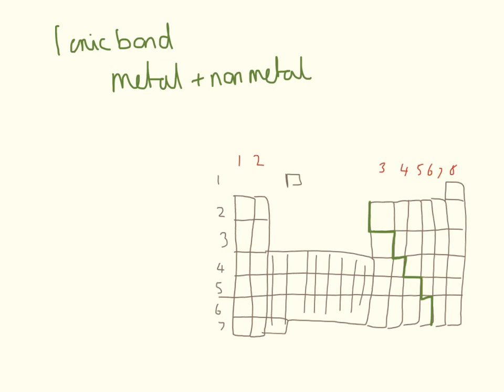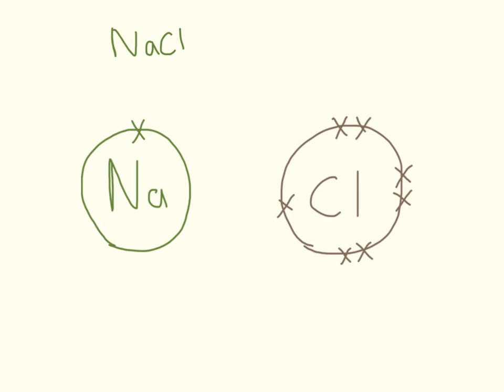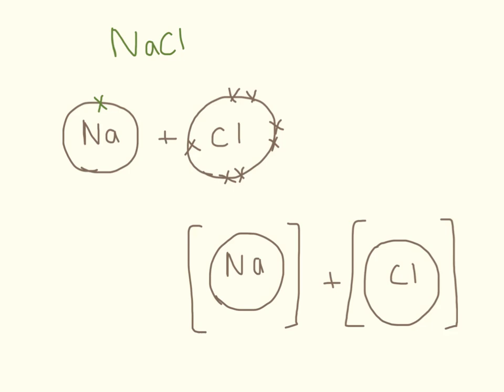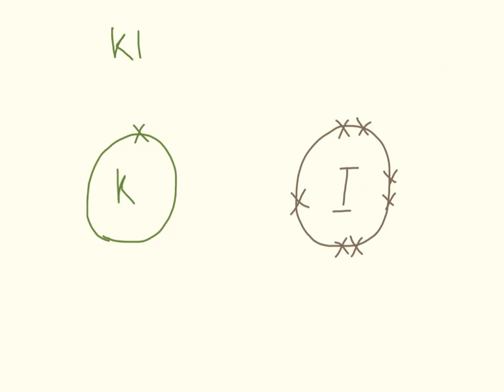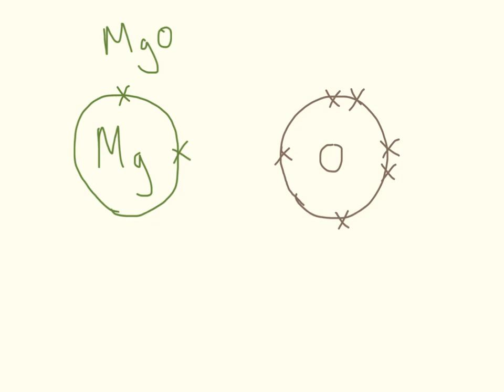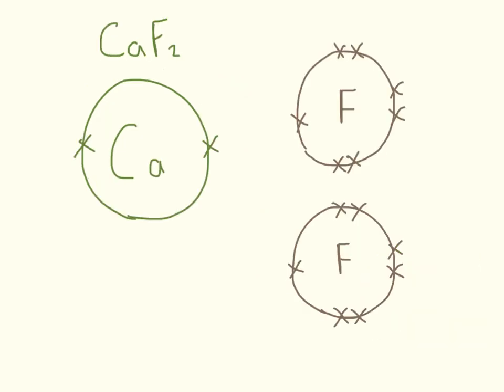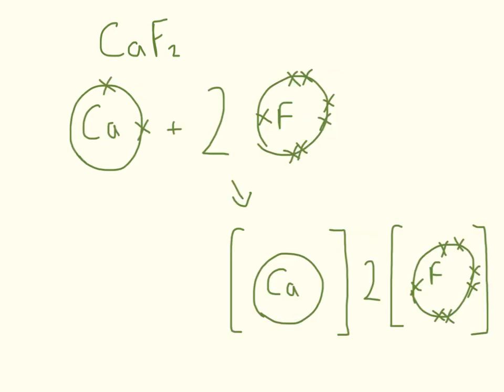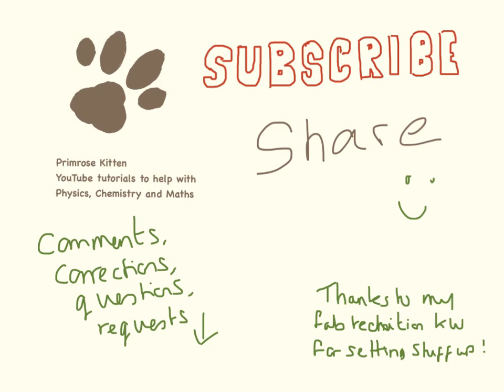Drawing Ionic Bonding - Dot and Cross Diagrams.